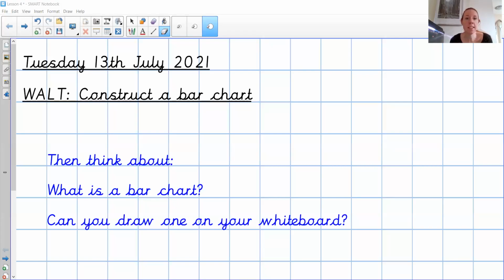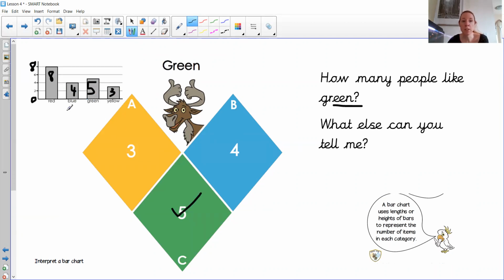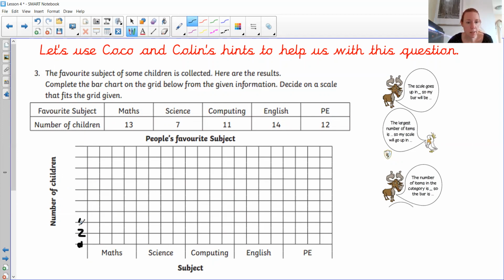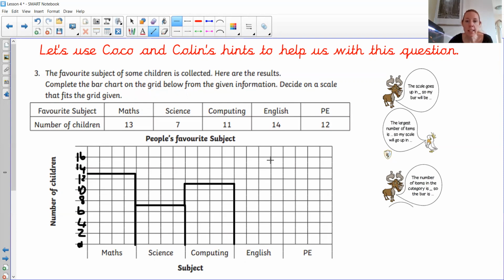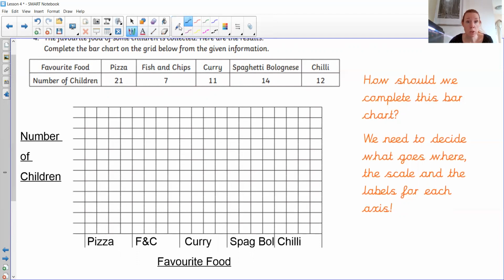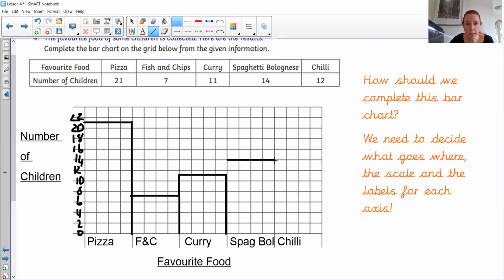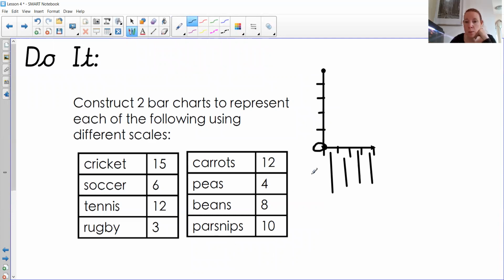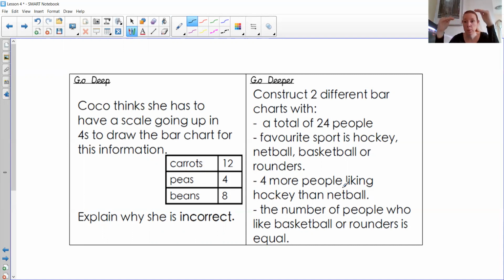Year 3 Maths Lesson 4 13.7.2021